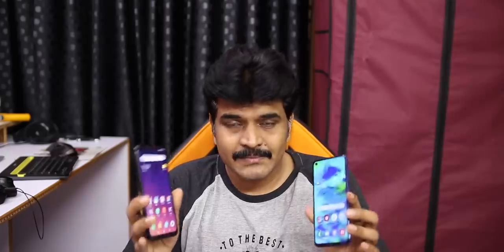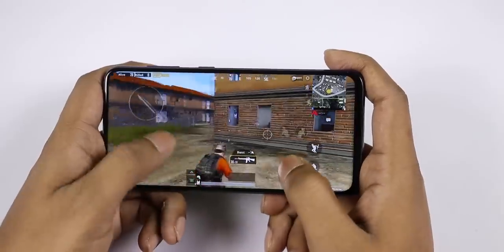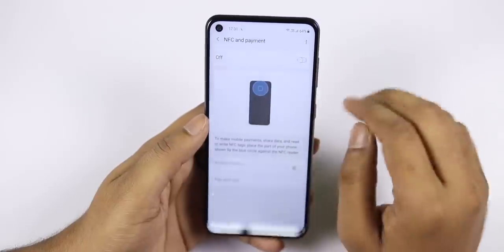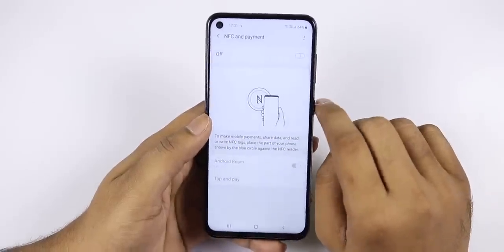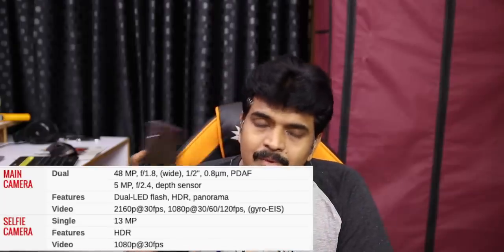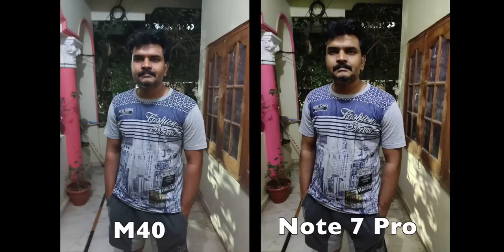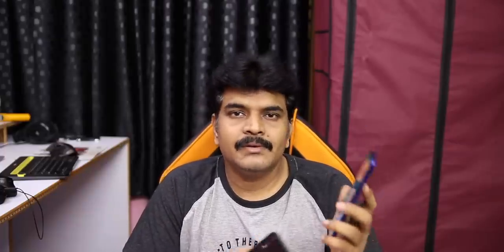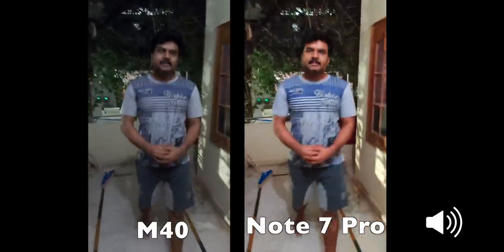Samsung Galaxy M40 VS Redmi Note 7 Pro Review ll in Telugu ll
Samsung Galaxy M40
Redmi Note 7 Pro
Support me :)
My Gear
intromusic credits
artist credits:
▽ Follow DEAF KEV